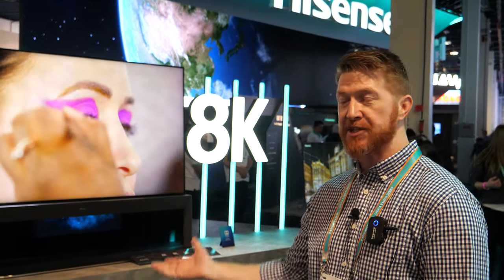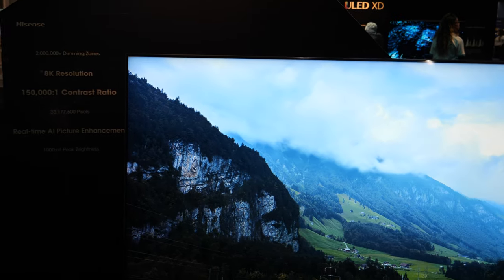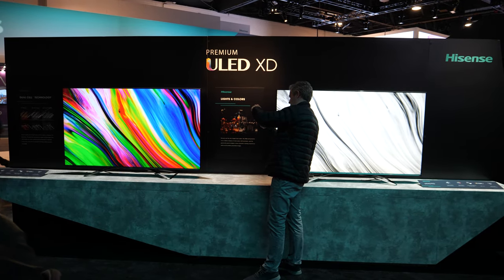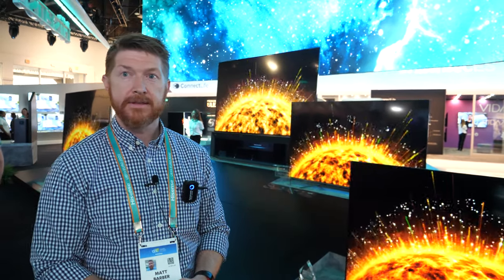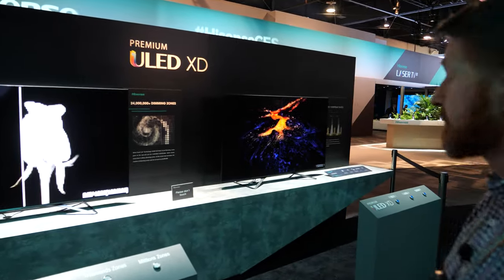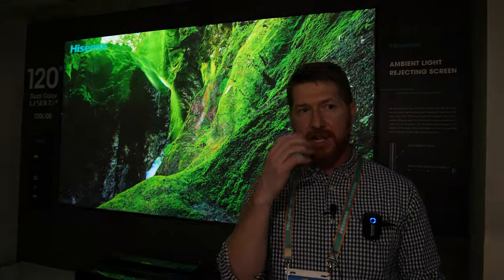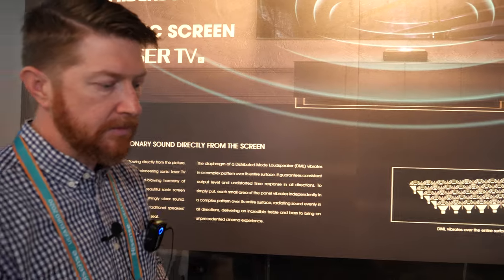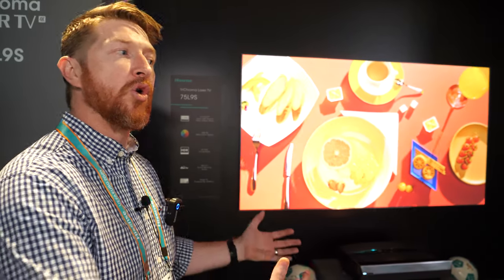Hisense ULED XD at CES 2020, Dual Layer, 8K, Tri-Laser short throw DLP and more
Hisense CES Booth Tour. Featuring ULED XD Dual Layer 4K and 8K, coming to the market this year Hisense claims at cheaper and brighter with at least as good contrast as OLED. Hisense also shows their Tri-Laser short throw DLP projection based Laser TV at large sizes but some of the models are still quite expensive. Prices should be reaching sub-$1500 for short throw Laser 4K projectors this year though.